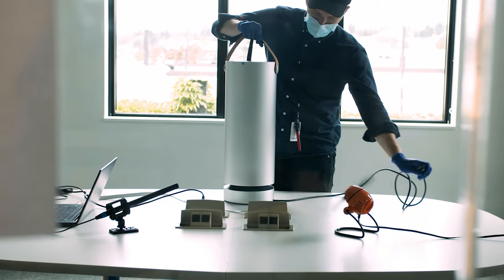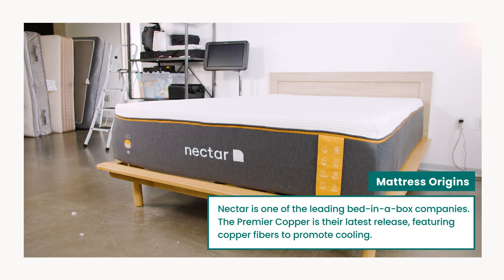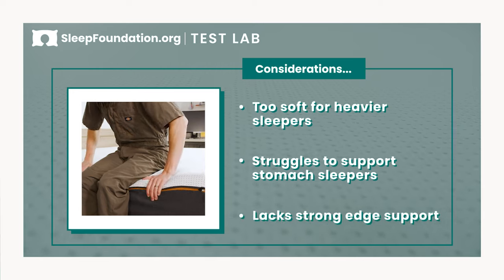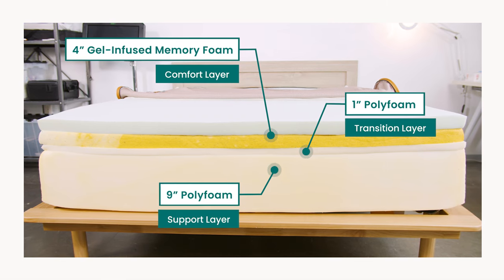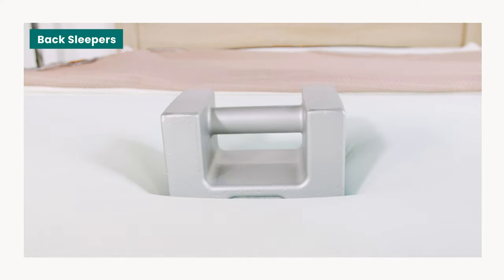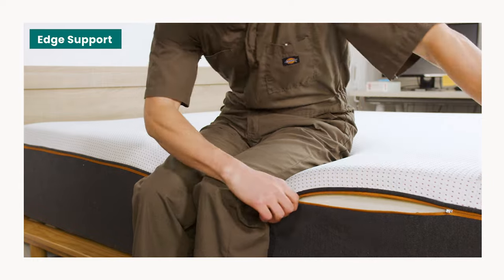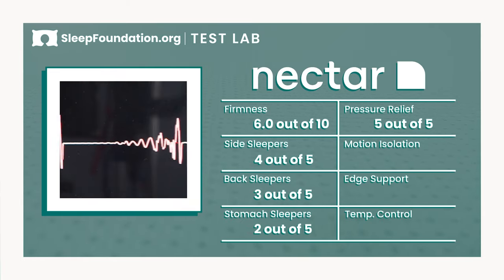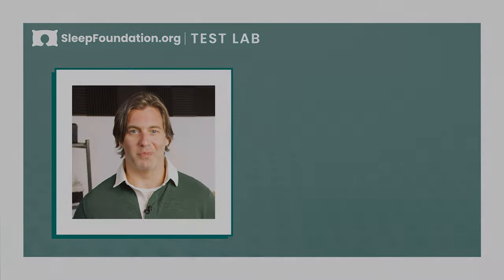Nectar Premier Copper Mattress Review - A Cooler Nectar Mattress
⇦ Click the link for the most updated Nectar Premier Copper discount

And check out Sleep Foundation's page on the Nectar Premier Copper

The Premier Copper — the latest entry from Nectar — is a thick foam mattress that offers excellent pressure relief and motion isolation. The temperature control features do help mitigate some heat retention commonly found in all foam mattresses, giving sleepers a relatively cool surface. The Nectar Premier Copper is ideal for most side sleepers, as well as lighter weight back and stomach sleepers

0:00 Mattress Introduction
1:30 Ideal For
1:50 Considerations
2:35 Mattress Construction
3:23 Mattress Testing
5:58 Testing Results
6:40 Overall Summary